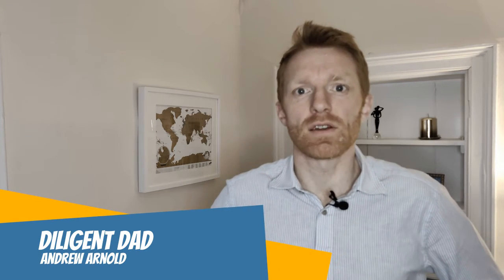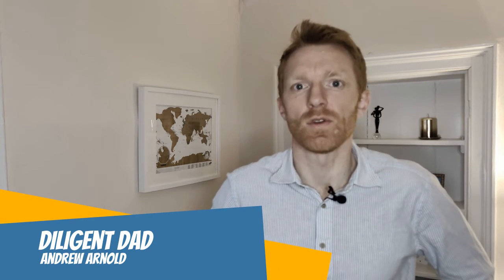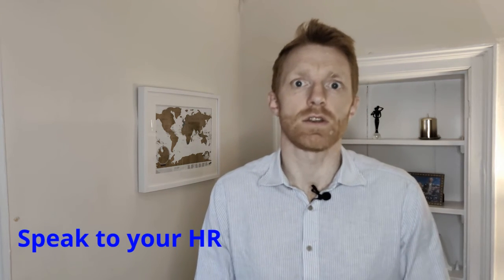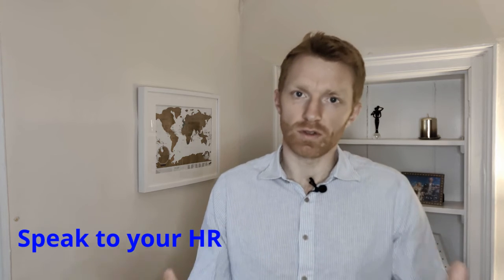Shared Parental Leave, The Basics - What do New Dads Need to Know?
Here's everything you need to know about Shared Parental Leave. Enjoy :)

Might be a little early to start car-seat shopping? But no harm in having a quick check of what might suit your needs

WHO AM I:
I'm Andrew, a maths teacher working in St. Albans, UK.  I'm a Father of 2 and make videos to support new Dads. As you can imagine I don't have time for a lot more than that although I have blogged about technology, productivity and lifestyle design and will get back to that when the time is right.

GET IN TOUCH:
If you’d like to talk, I’d love to hear from you. I try my best to reply to things but there sadly aren't enough hours in the day to respond to everyone 😭

Shout out to @aliabdaal for the inspiration to get creative on Youtube, for meeting me for a coffee that time and for not giving me permission for the template for this description, because I didn't ask.